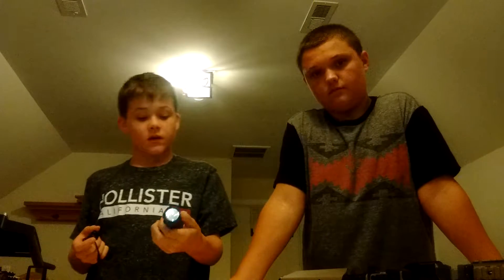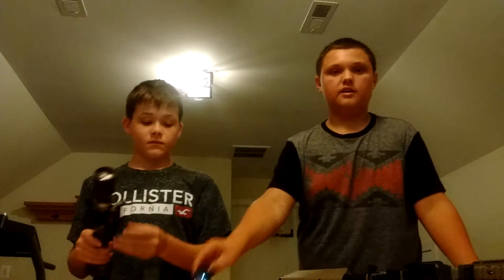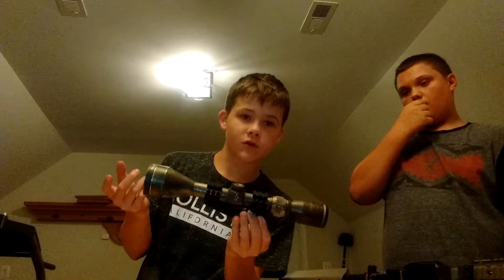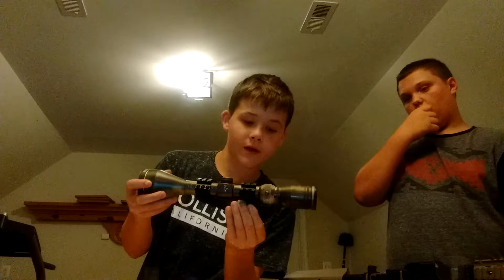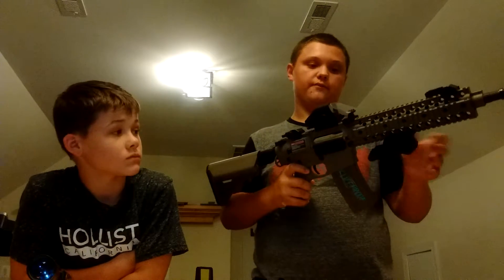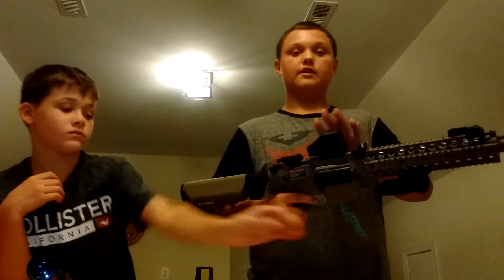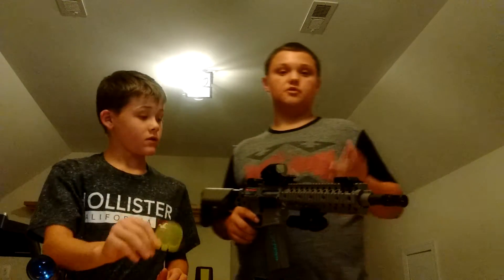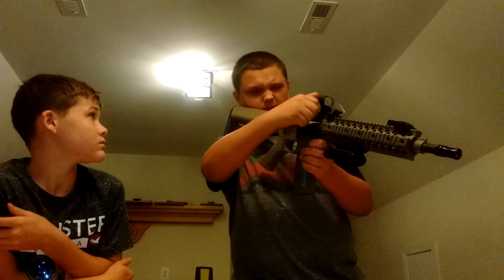Tactical attachments that are under 25 dollars for beginner to intermediate attachments